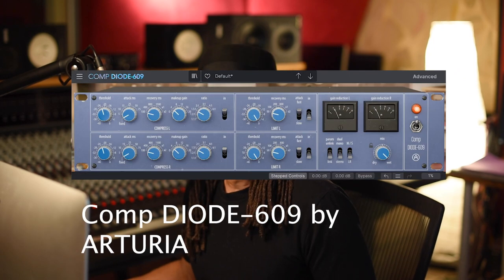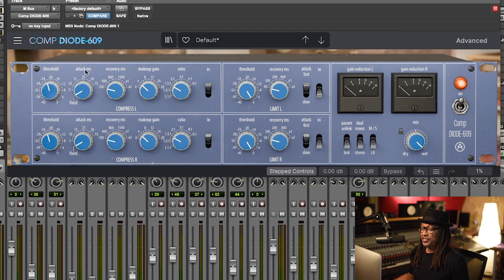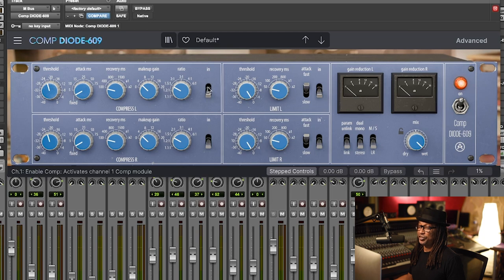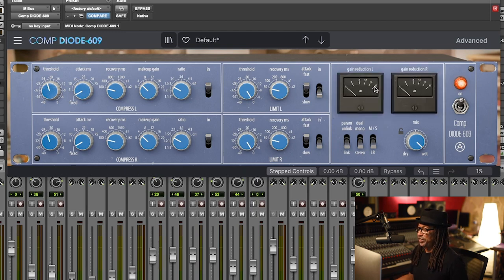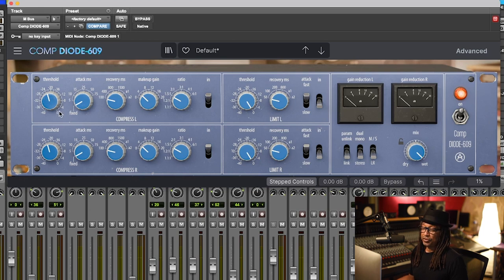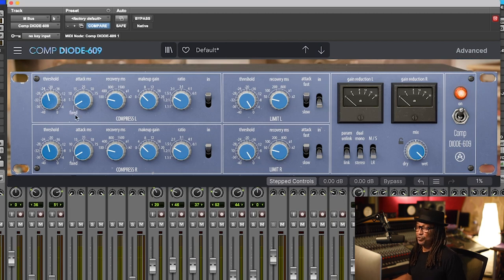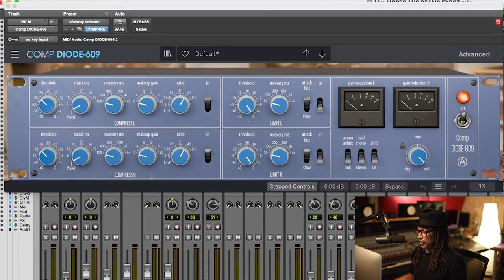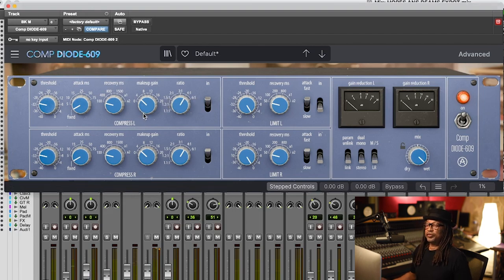Mix Bus compression with Arturia Compressor Diode-609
▶ Timecodes
0:00 - Intro
0:14 - Introduction of Comp Diode-609
0:24 - About the track
0:55 - Compressor
2:02 - Limiter
2:30 - Metering section
3:11 Advanced Features
4:09 - Mix Bus explanation
5:10 - Background Vocals
6:05 - Listen to the demo